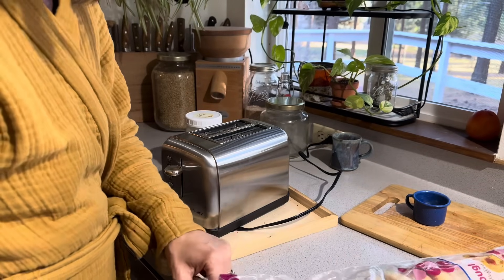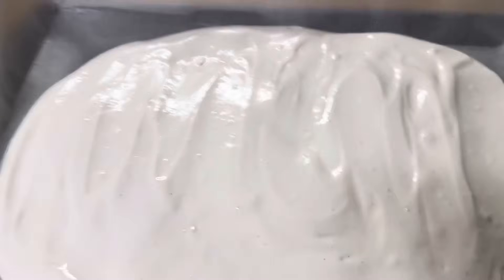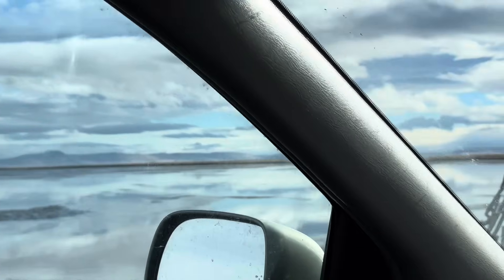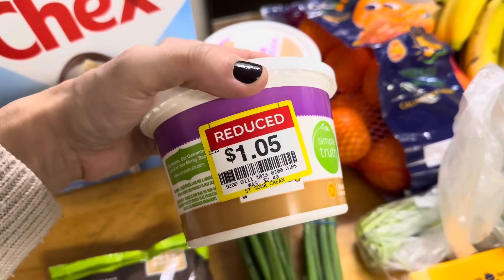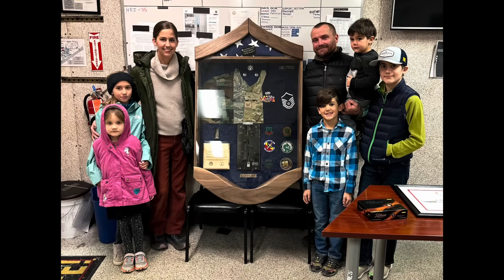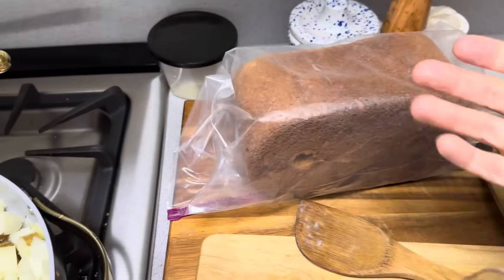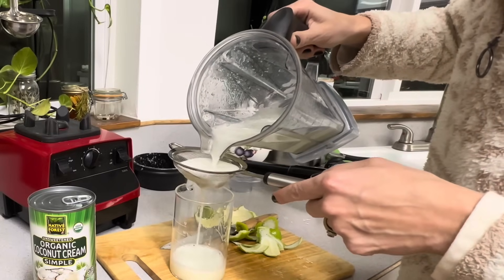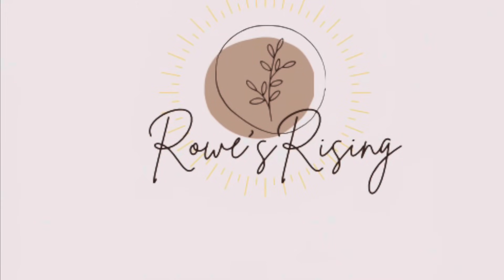RETIRED from the Military At 40 Years Old || Large Family Vlogs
It's officially official and it's finally over! Today I'm sharing some events of the last week including healthy meal prep and a grocery haul!

My New RamJoy Toaster

If you are looking for non-stick non-toxic pans, I love my caraway pots and pans. They clean up so easily and nothing sticks.

Shop Azure Standard with my link- Share your custom link and earn $25!
My Kitchen on Amazon

*Organic Tea Bags

Shipping Address:
Rowe’s Rising
Keno, OR 97627